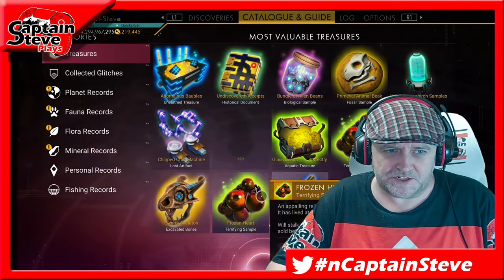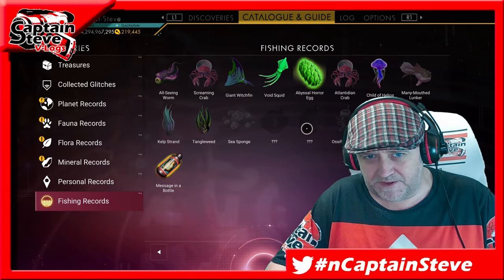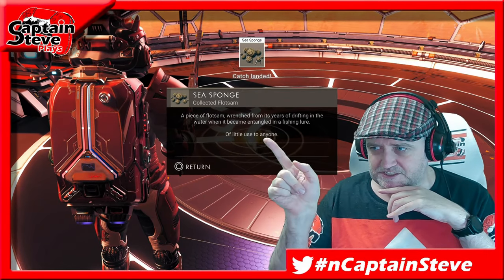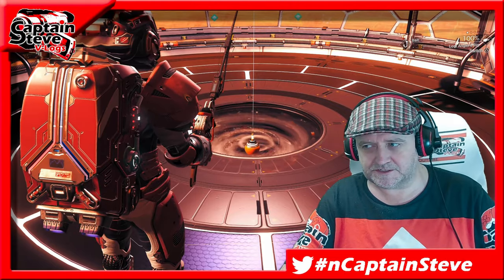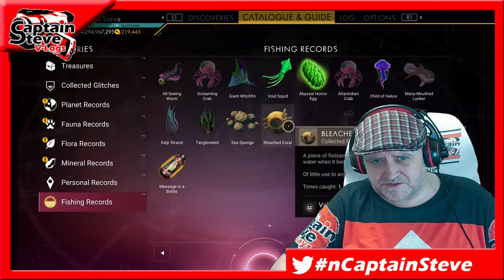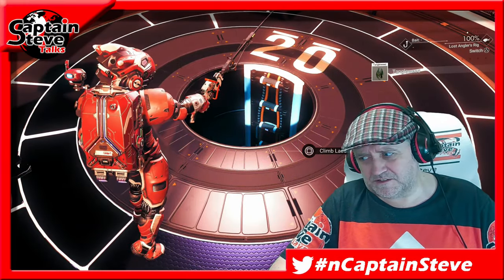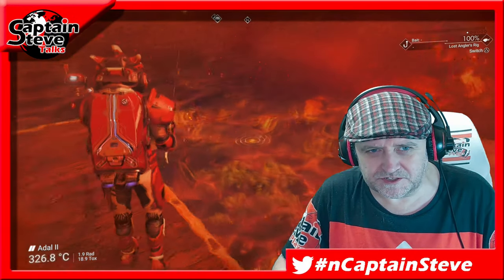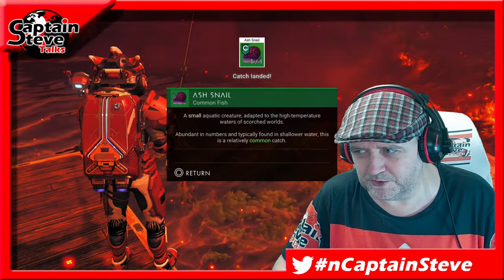No Man's Sky Fishing For Junk & Flotsam - NMS Guide